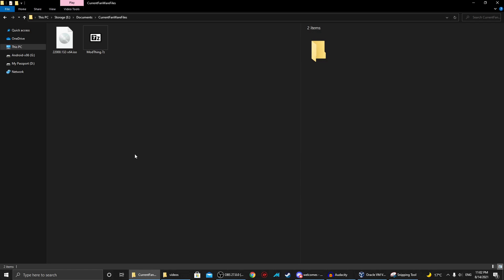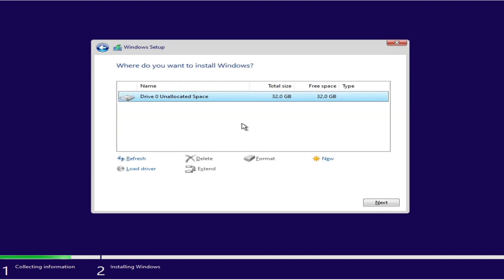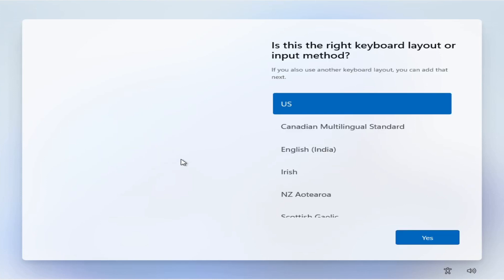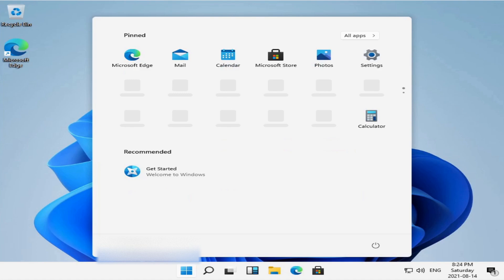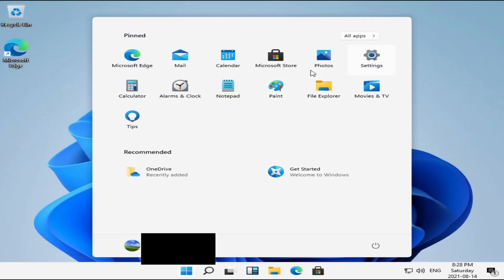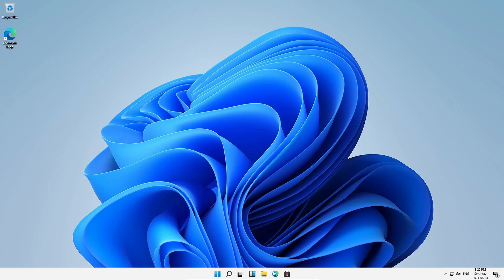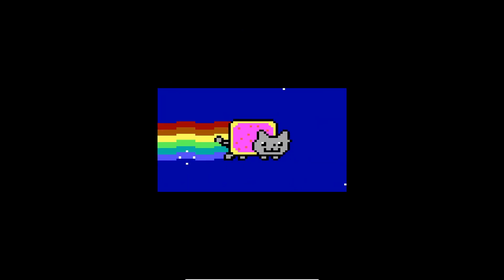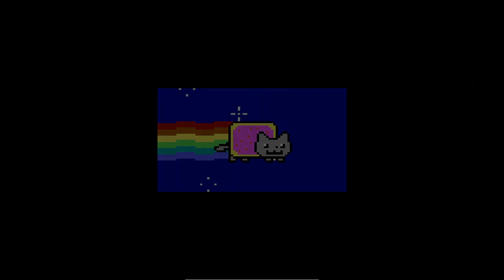Fanware Files: 22000.132-x64.iso (Episode 101)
Today in Fanware Files, we're trying a Windows 11 beta copy. It's newer than the one from my review video, and of course, I end up killing the VM in the end.